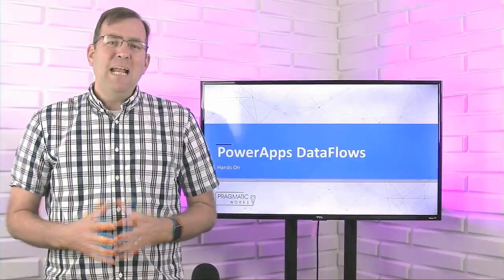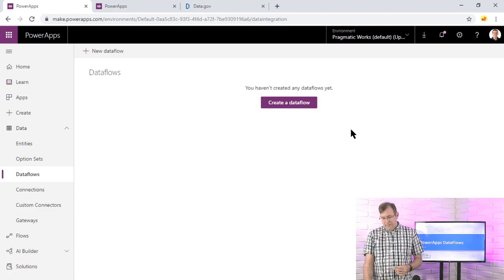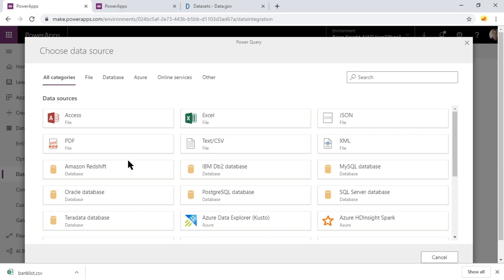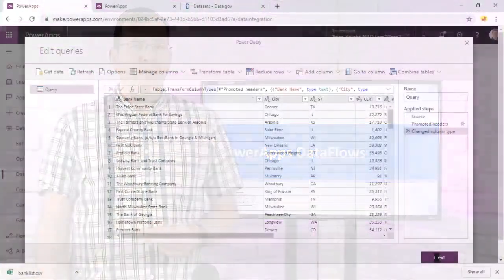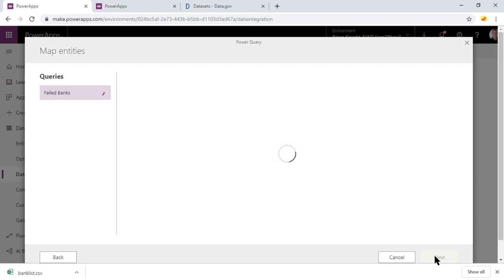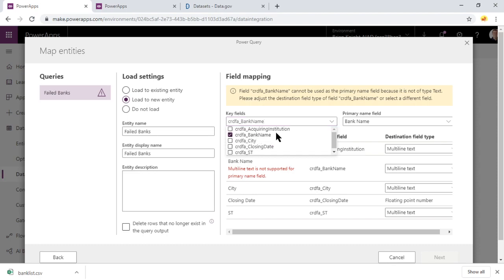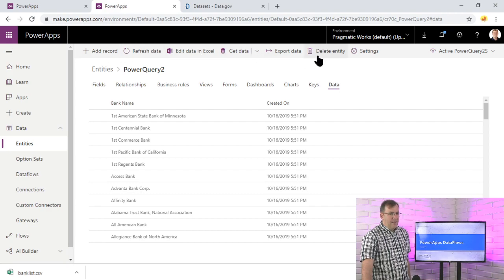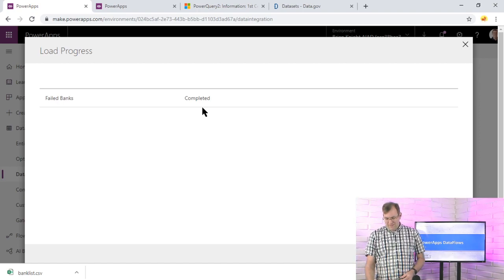How to Use Power Apps Dataflows to Load and Reload a CDS Entity [Episode 40]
Learn how to create your first Power Apps Dataflow to load the Common Data Services (CDS) entity.